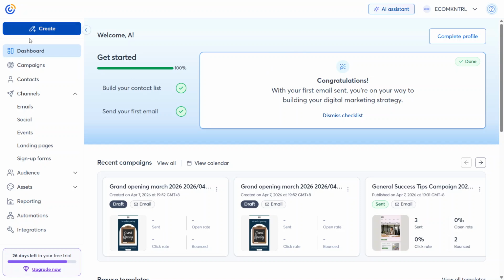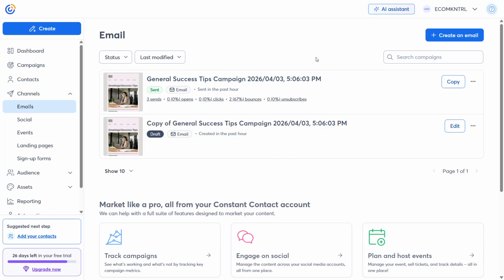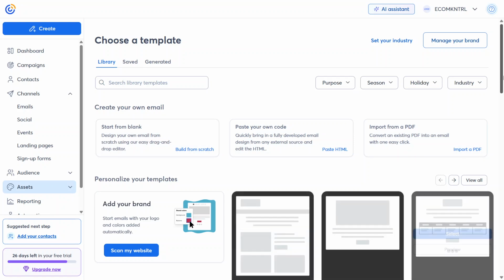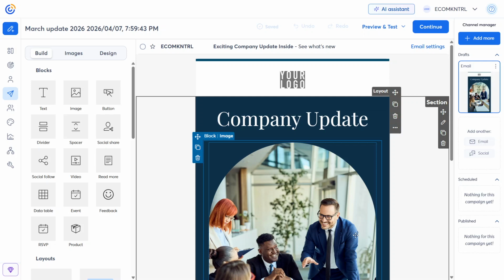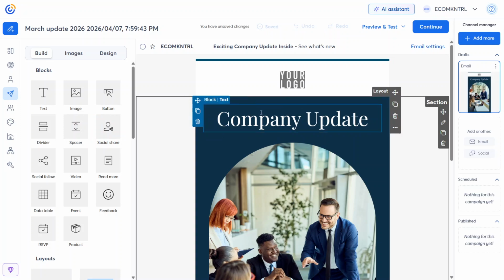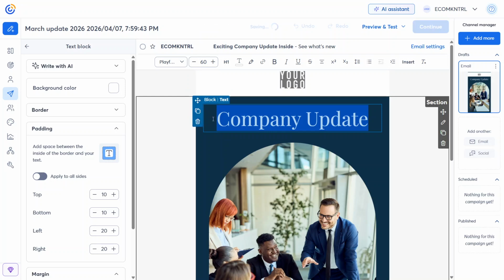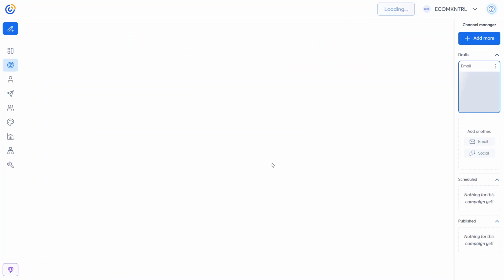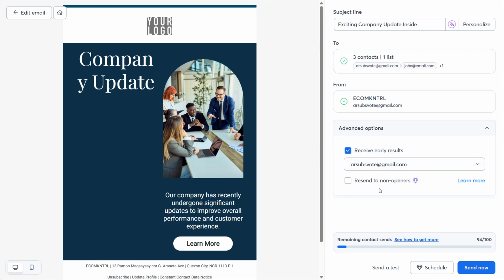How To Create A Newsletter In Constant Contact (2026) | Email Campaigns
"In this step-by-step tutorial, you’ll learn How to create a newsletter in Constant Contact from scratch, even if you’re a complete beginner. Follow along to see the exact, up-to-date method we use in our own campaigns.

We’ll cover how to set up your account, choose the right template, customize your layout, add images and buttons, and format text so your emails look professional on desktop and mobile. You’ll also see how to add your logo, adjust colors to match your brand, and save your design for future newsletters.

By the end of this video, you’ll be confident sending a polished newsletter to your email list, using the latest Constant Contact tools and best practices. Watch to the end for practical tips to improve open rates and clicks."